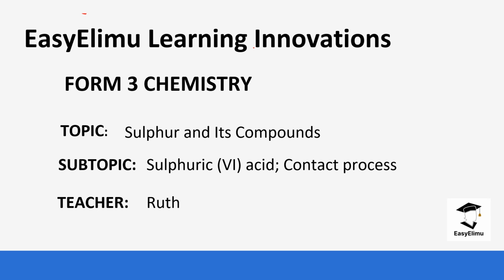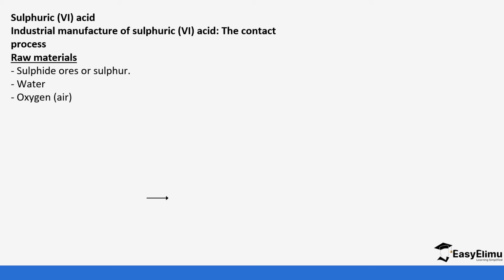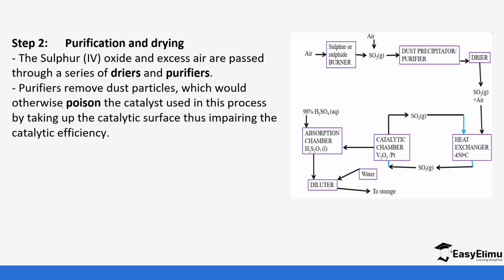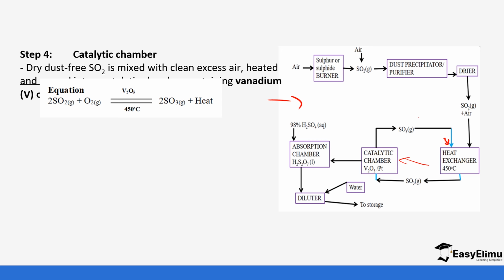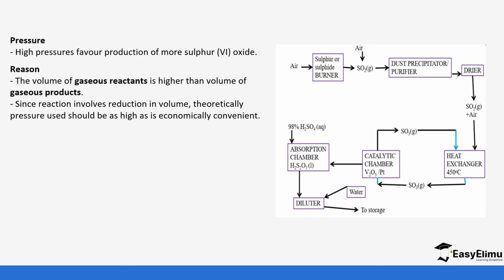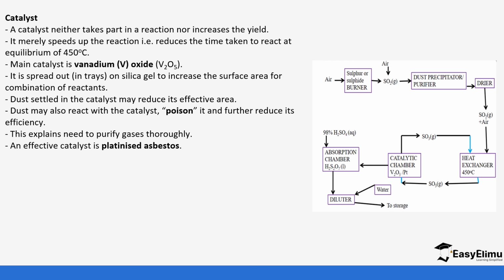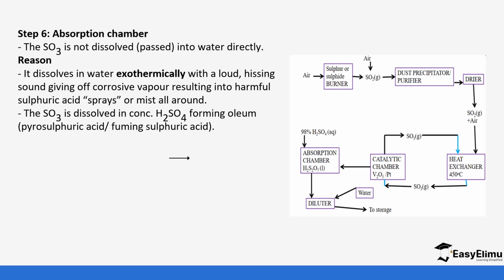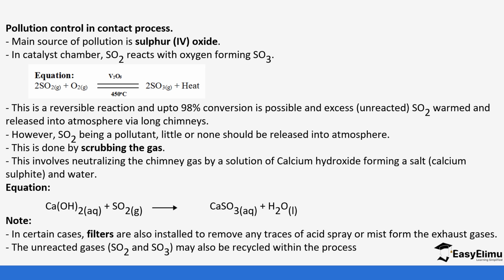Contact Process Chemistry Form 3 Topic; Sulphur and Its Compounds Lesson 7 out of 12